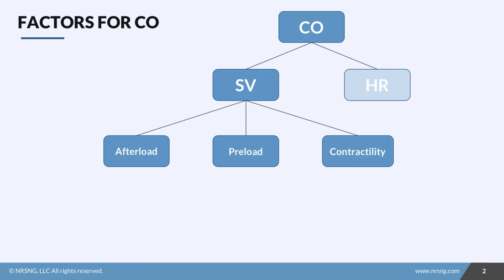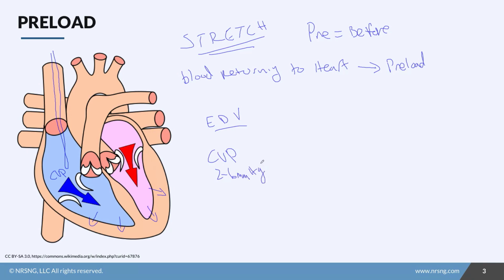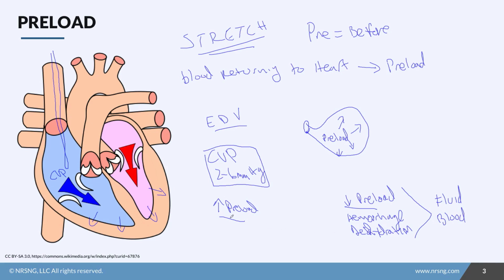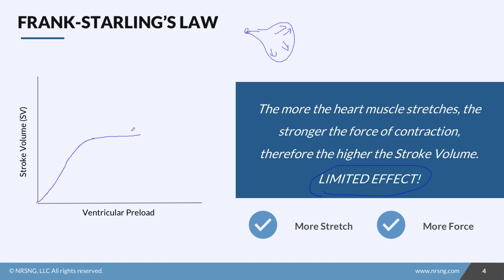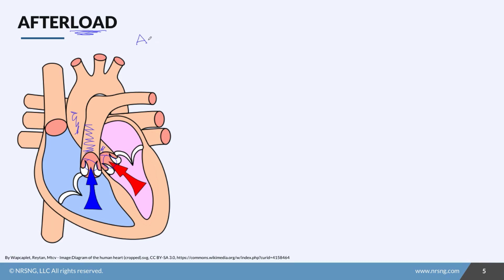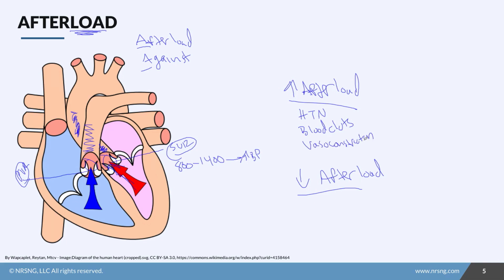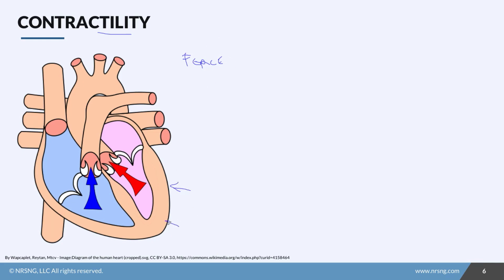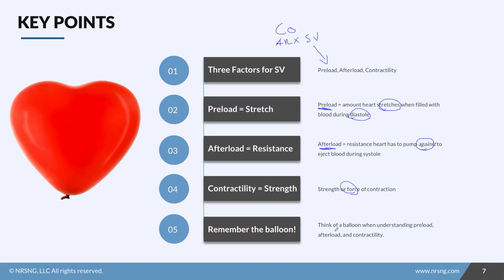Preload and Afterload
Preload and Afterload in Med. Surg. Cardiac Care